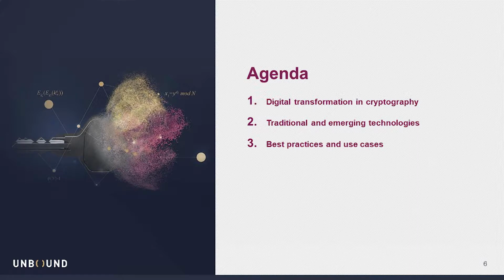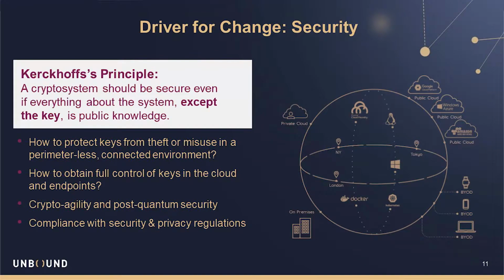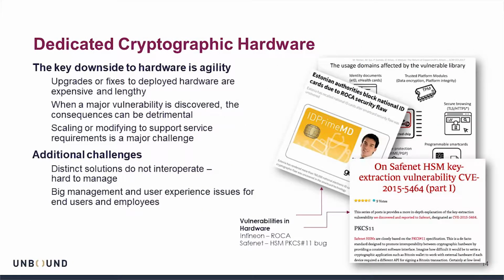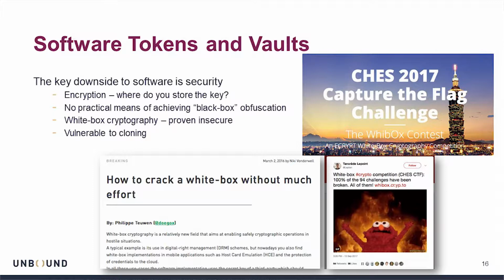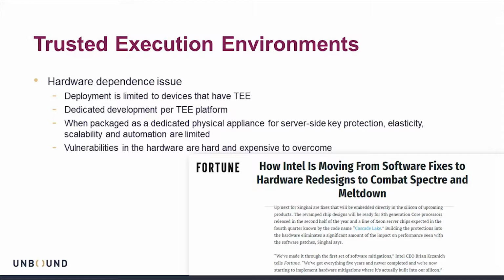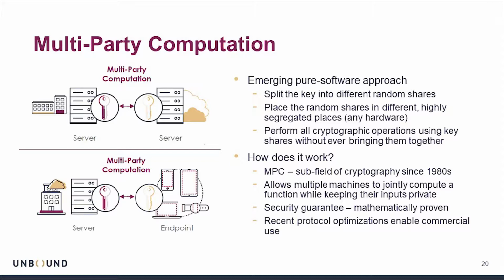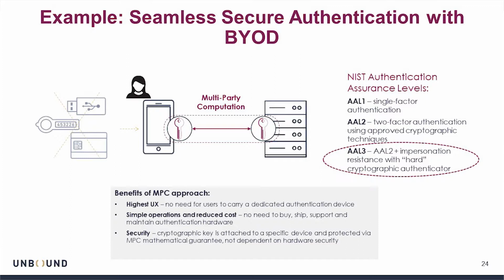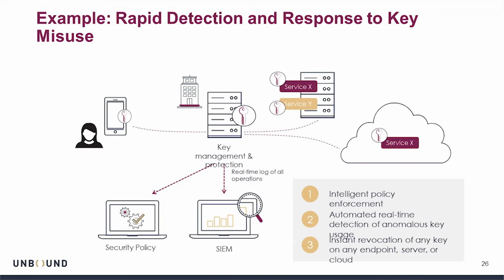Best practices for cryptographic key management & protection webinar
How can financial institutions protect and control their keys in today's increasingly complex, open and interconnected IT scene?

Data encryption, advanced authentication, digital signing and other cryptography-based security functions have come to play a vital role in organizations' cybersecurity and regulatory compliance initiatives. Therefore, to secure their digital assets effectively, organizations must protect their cryptographic keys, much like guarding the key to a safe.

Join this webinar to learn about:

How the digital transformation is changing key management and protection requirements
What key management and protection methods are available today
Key management best practices for financial institutions, including practical examples